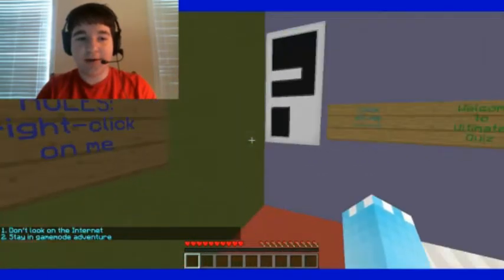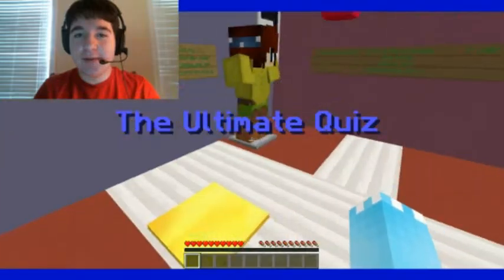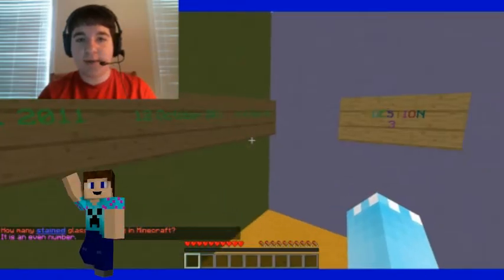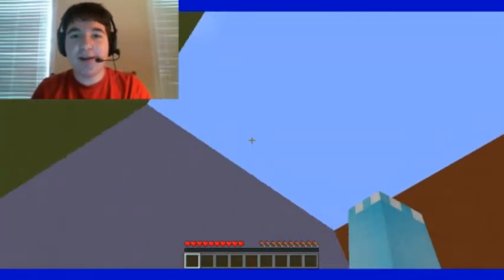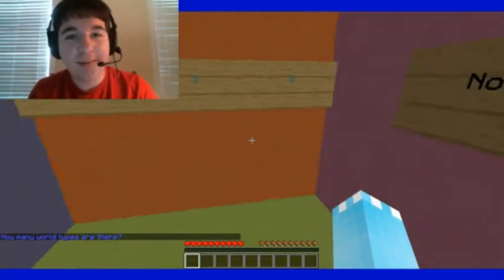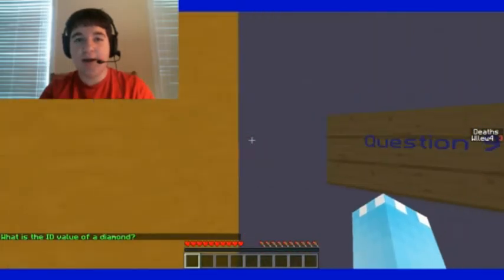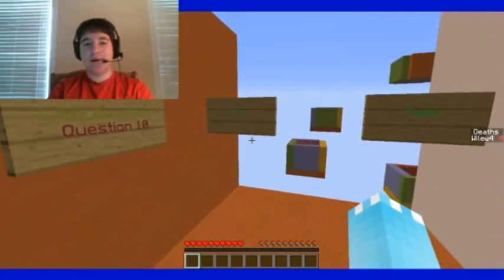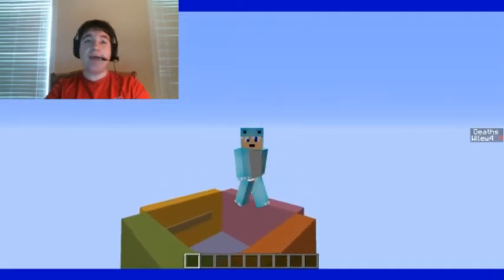MINECRAFT TRIVIA!! | Minecraft The Ultimate Quiz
Today I tackled the Ultimate Quiz all about Minecraft! It was a really well made map, and a lot of the trivia was challenging!

Play this map!

Weekly Livestreams! Sundays 1-2pm!

My Game Dev Website!